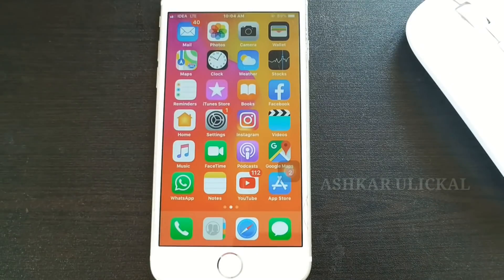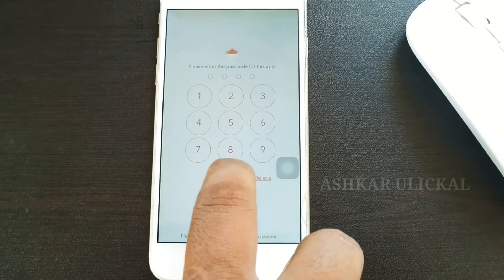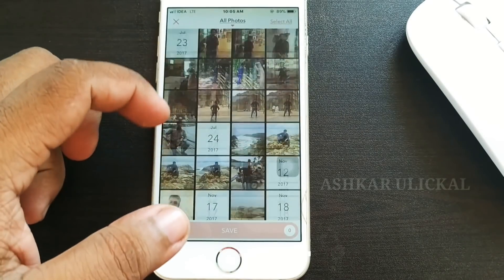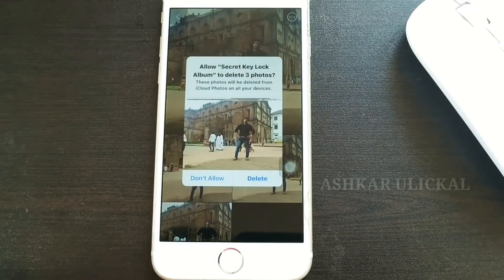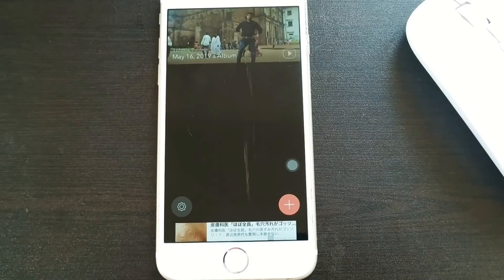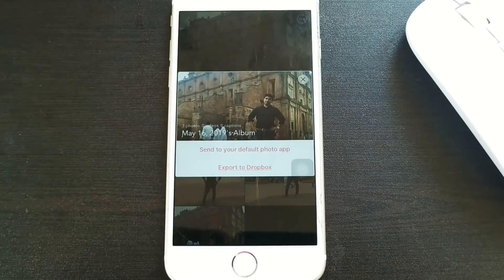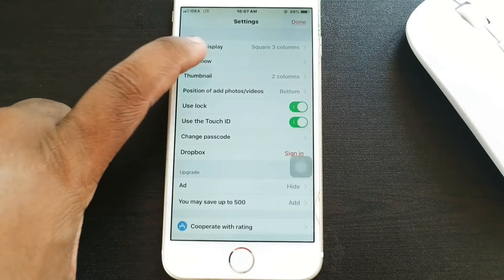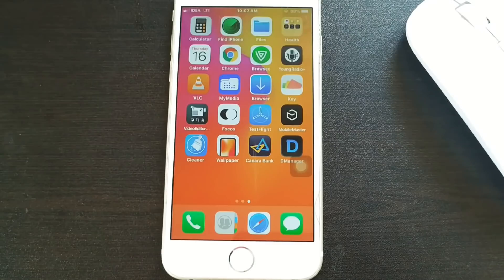രഹസ്യമായി സൂക്ഷിക്കണോ? ഈ അപ്പ് കിടു ആ/ HOW TO HIDE PHOTOS AND VIDEOS FROM GALLERY. IPHONE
കിടിലന്‍ ,വളരെ അധികം ഉപകാരം ഉള്ള ആപ്പ്